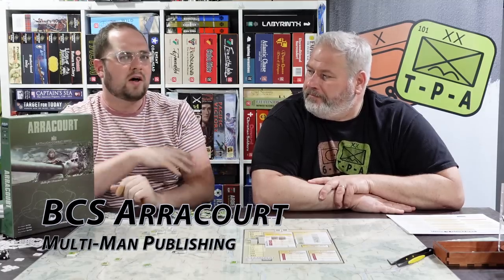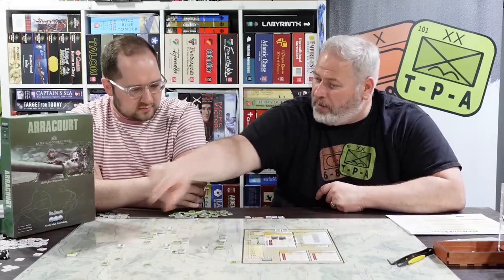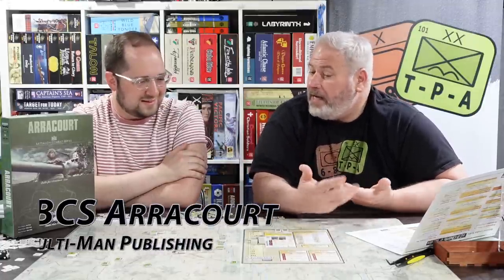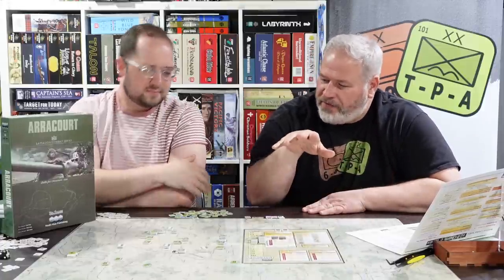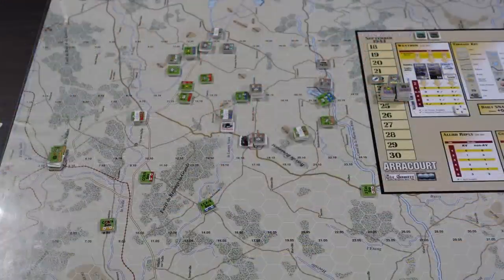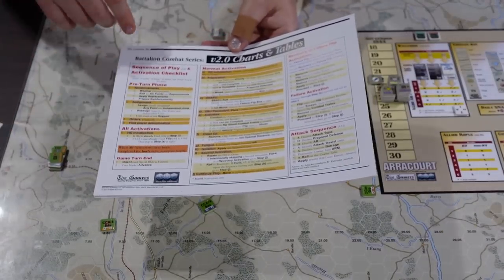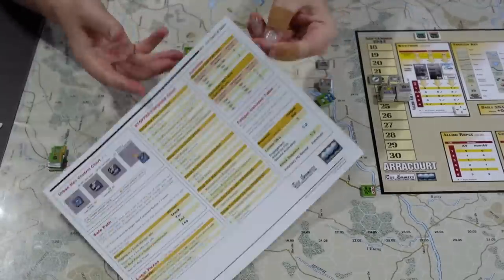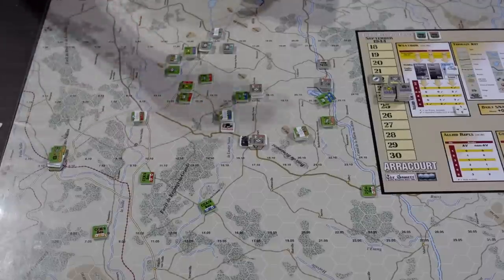Review: BCS Arracourt from MMP - The Players' Aid